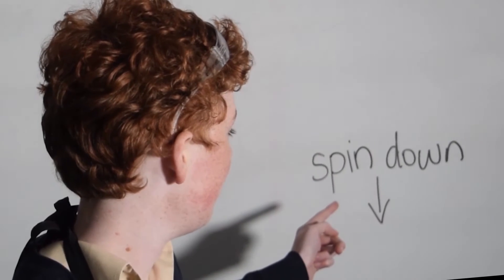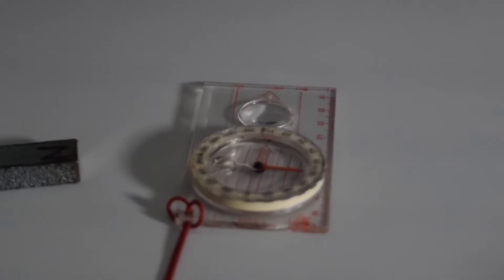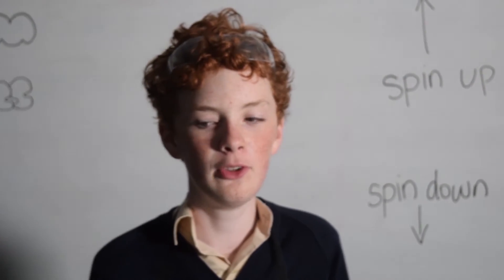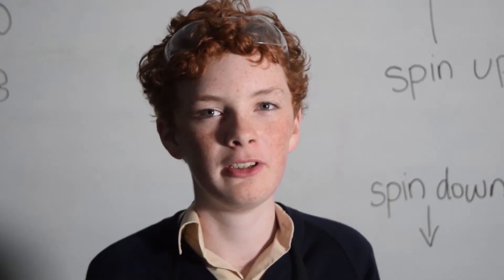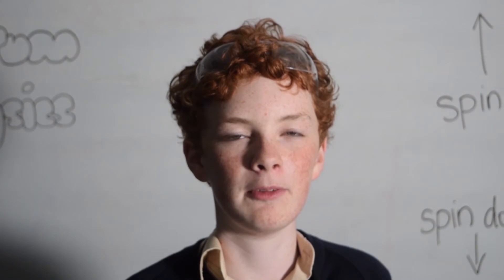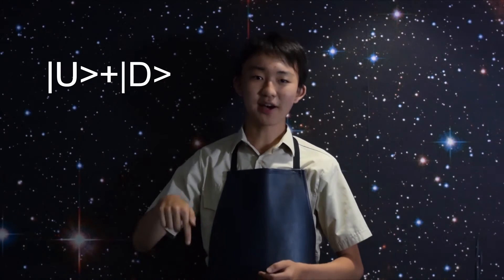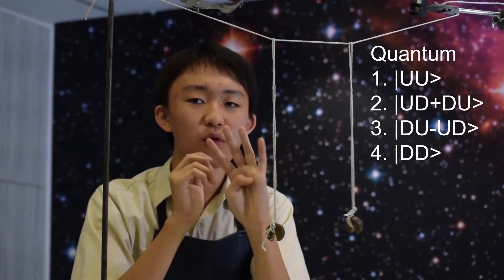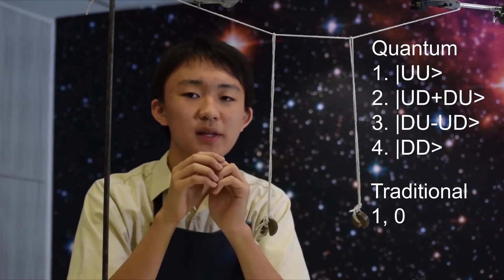Flying Turtles ASAS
CHOOSEMATHSAWARDS, Flying Turtles, All Saints Anglican School, Maths Ryo Takamizawa, Eden Shepherd, Kento Seki, Daniel Chen